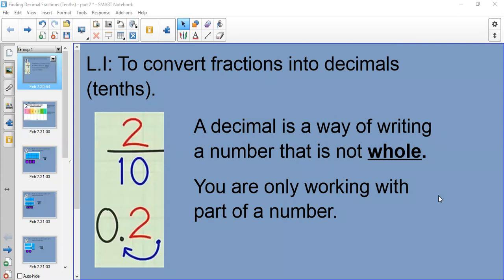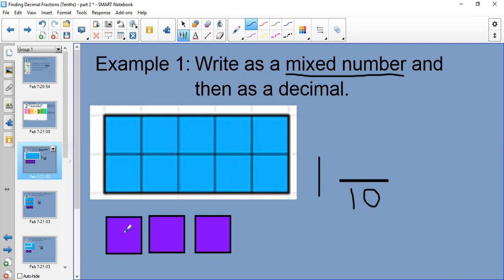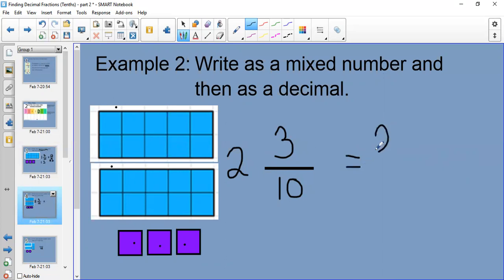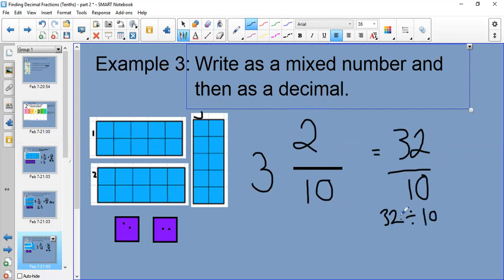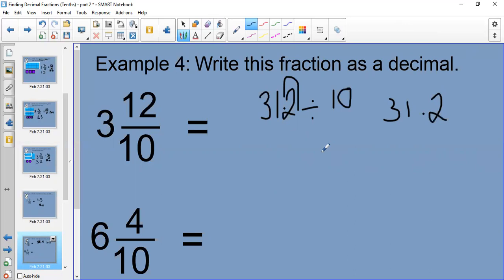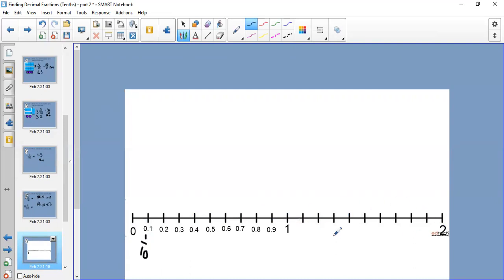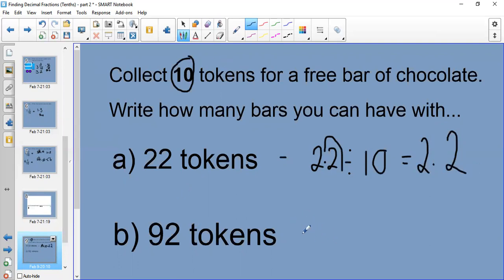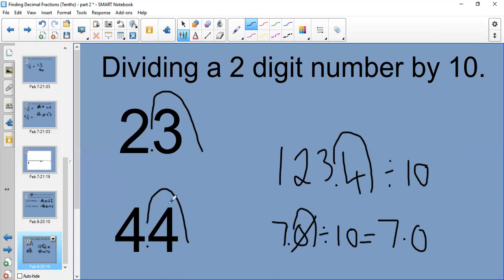Decimal Fractions tenth Lesson 2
This video lesson is a follow on from yesterdays lesson.

Watch this video to understand how to convert fractions (tenths) into decimals.